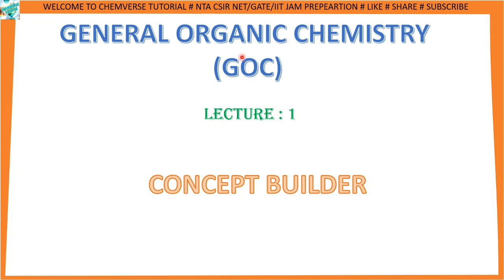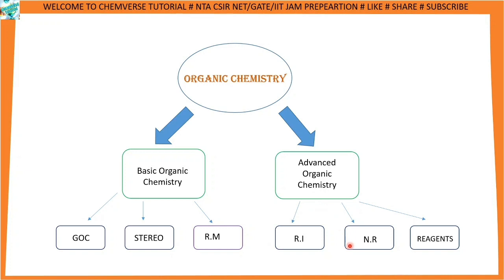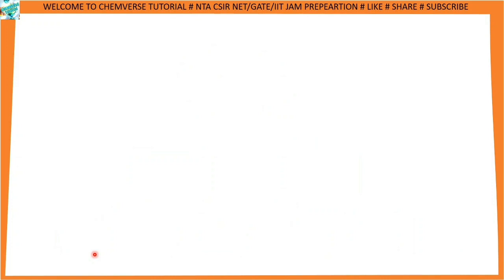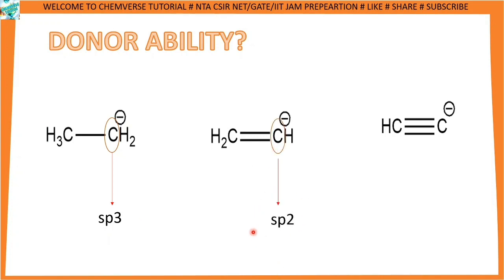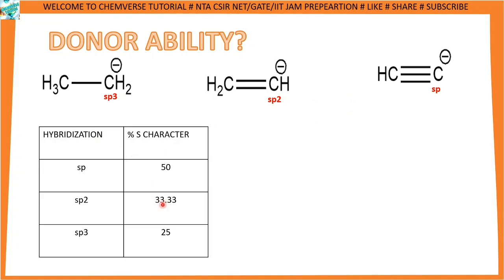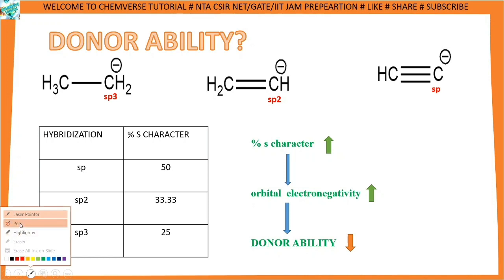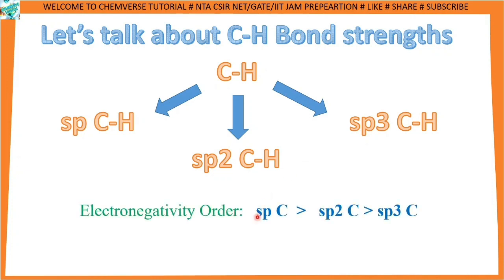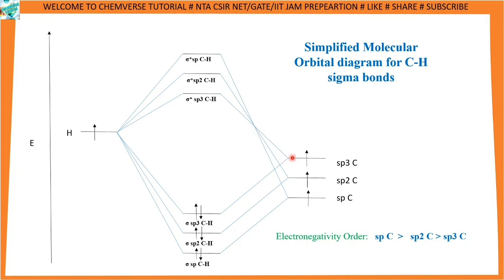GENERAL ORGANIC CHEMISTRY(GOC)| LECTURE 1|CSIR NET|GATE|IIT JAM|BARC|NTPC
Basic concept building course of organic chemistry.In this lecture you will learn to determine donor ability and orbital electronegativity determination of some basic organic molecules.